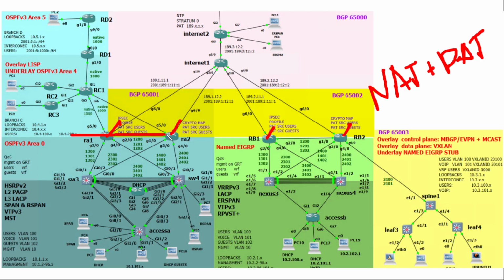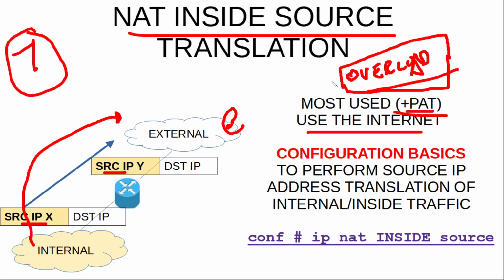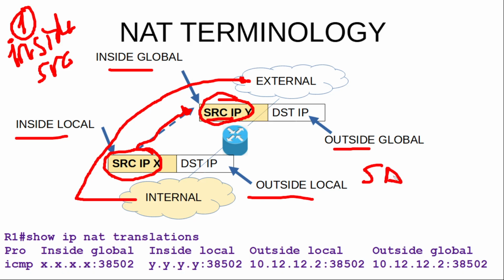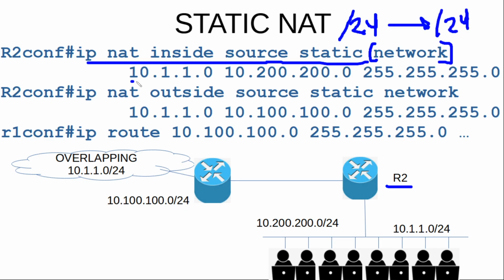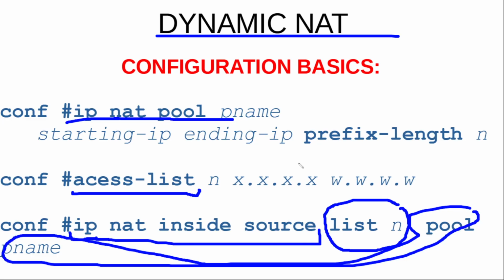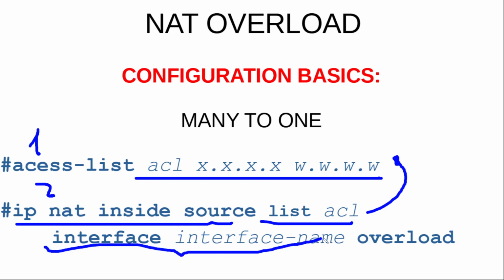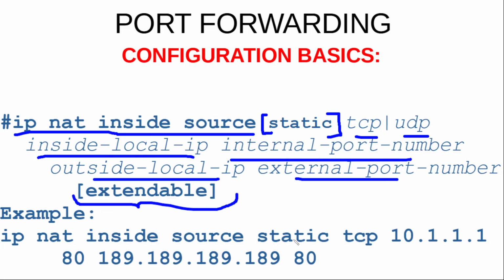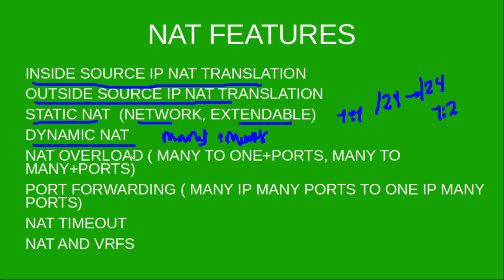CCNP ENCOR 3.4.bConfigure NAT/PAT THEORY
3.4.b Configure NAT/PAT